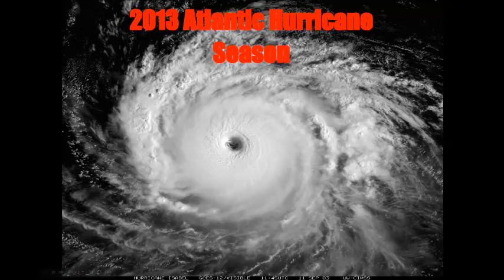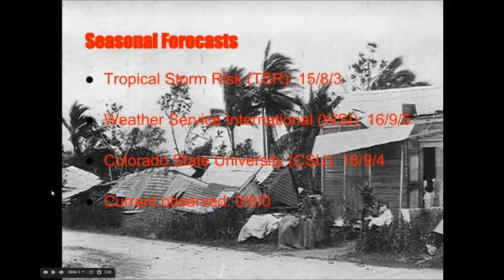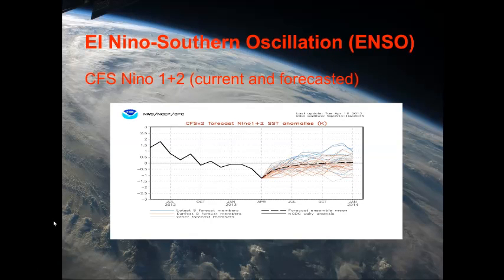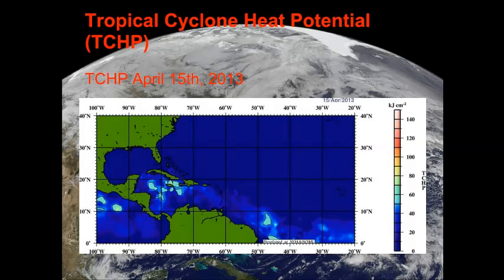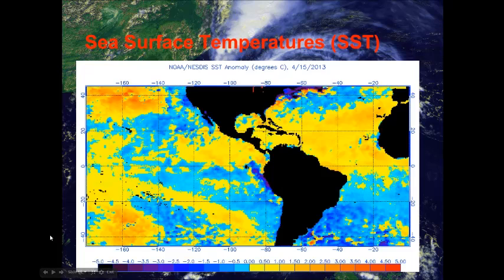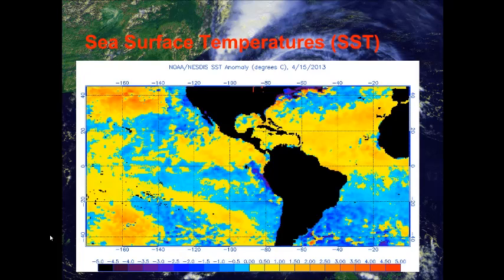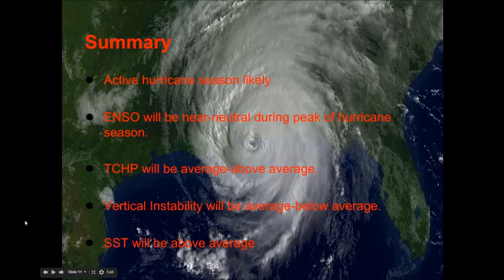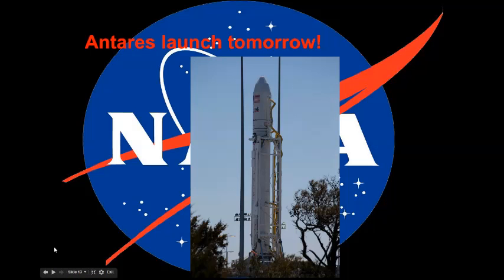2013 Atlantic Hurricane Season predictions - 4/15/13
First introduction to video forecasting!